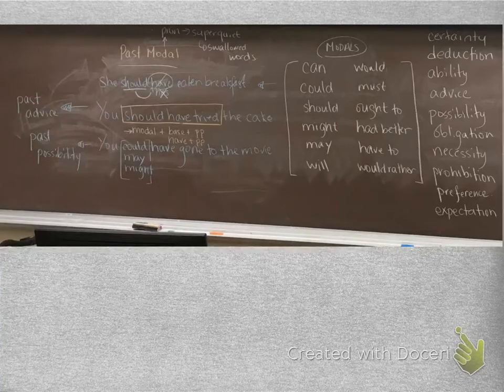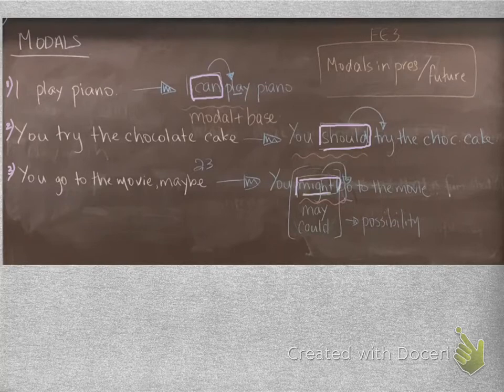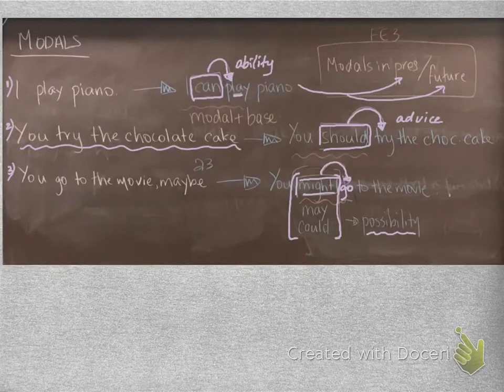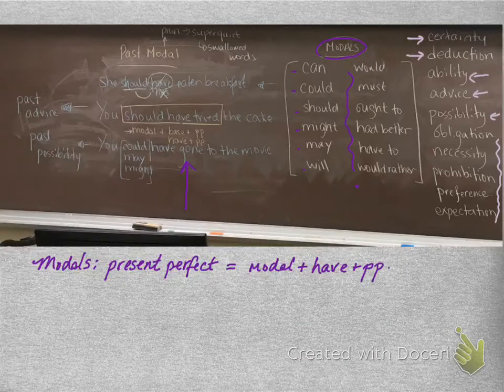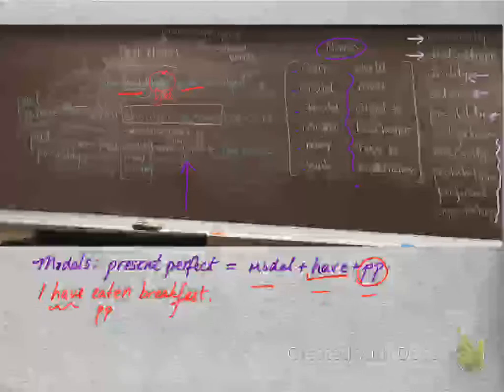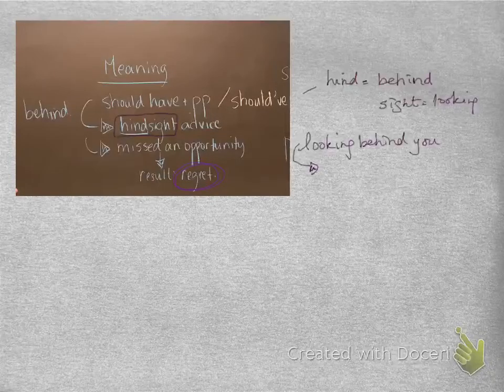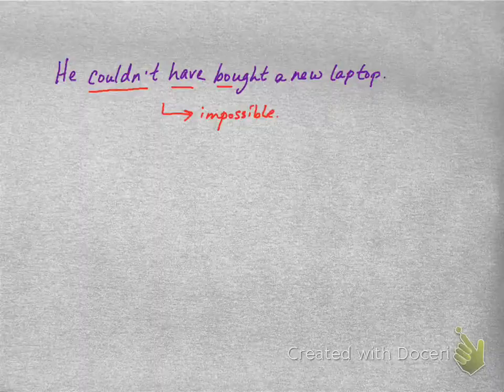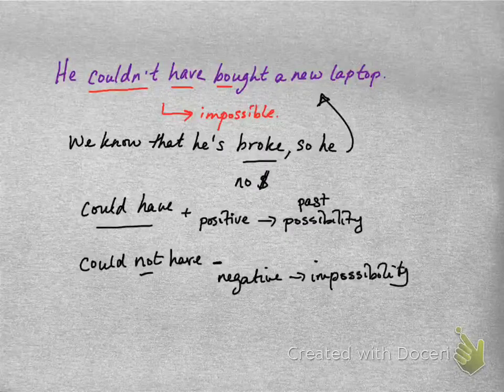Past Modals Part 1